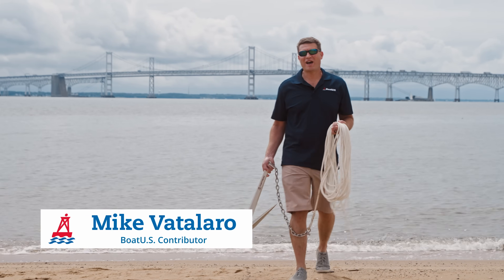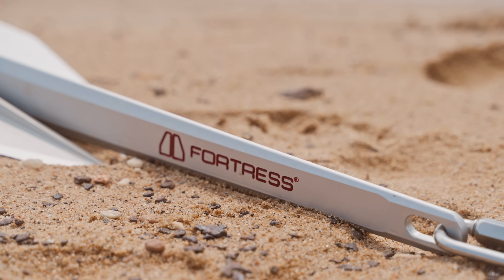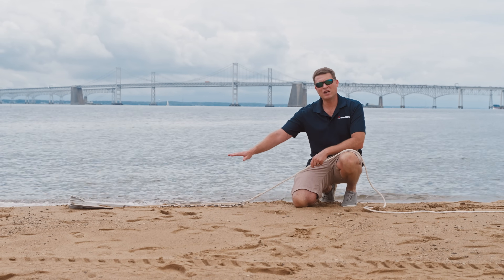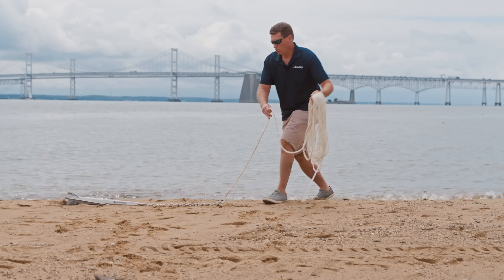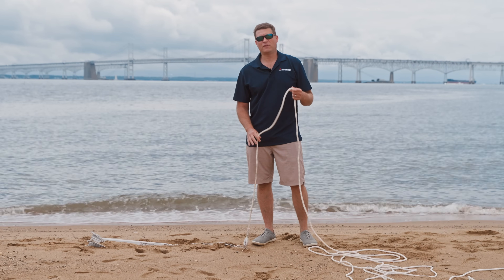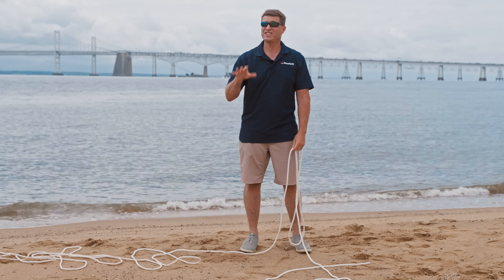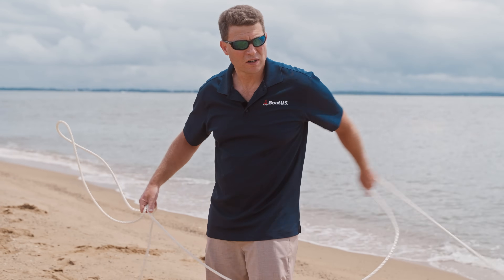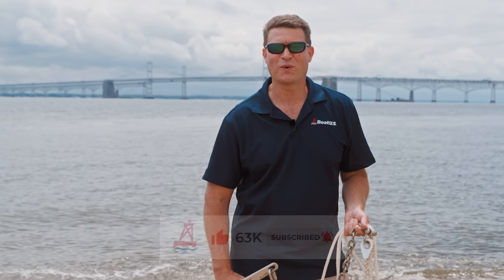THIS Is What Happens When You DROP a BOAT ANCHOR | BoatUS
New to anchoring a boat? Or wonder about the mechanics of how a boat anchor works? BoatUS contributor Mike Vatalaro takes you to the beach to show you what's happening under the water when you drop anchor, which will help you more effectively anchor your boat. He explains some basic anchor and anchoring terminology, shows you a simple Danforth-style anchor setup he uses on his small boat, and then demonstrates how an anchor holds a boat. He also shows the mechanics of reversing the process to bring the anchor up. You'll learn how much scope you need to put out for different scenarios, why a chain is a very useful addition to your anchor setup, and how to estimate how much rode you put out when dropping anchor.

If you've never seen what goes on below the waterline when you drop the hook or you don't understand the mechanics of how a boat anchor works, you'll learn a ton!

Videography and editing by 410 Films (410films.com). Music used under license